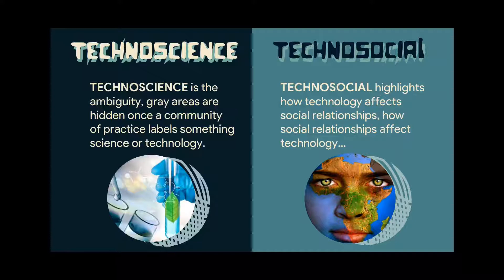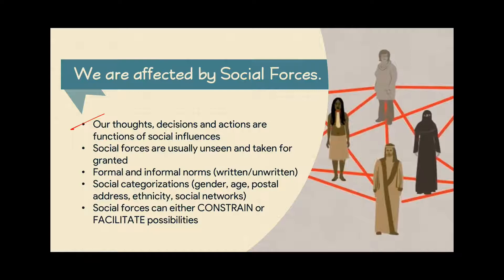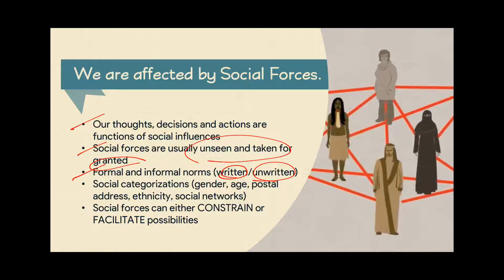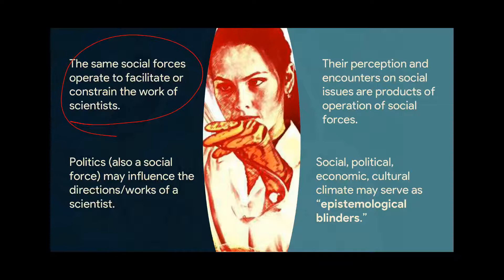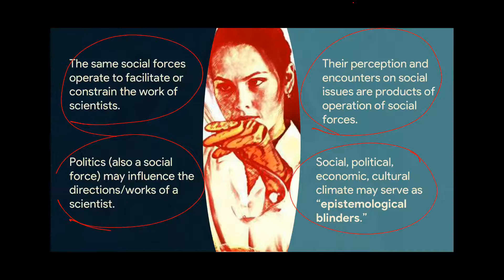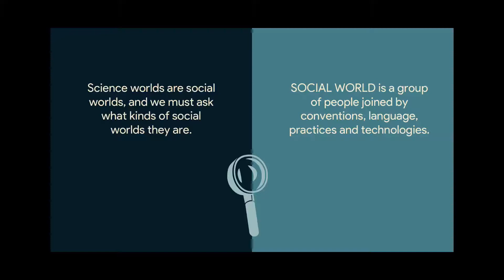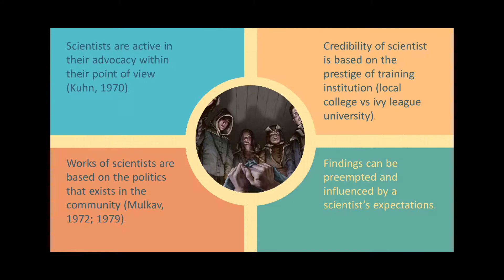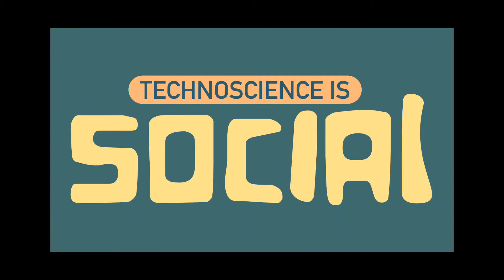Technoscience is SOCIAL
Contents: social forces influencing S/T, S/T as a social world, the scientific work ethic